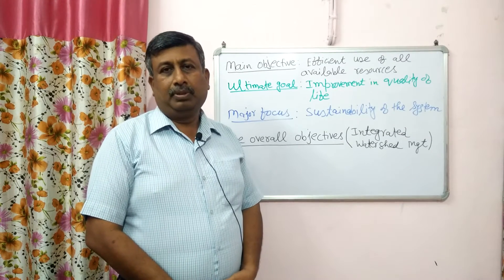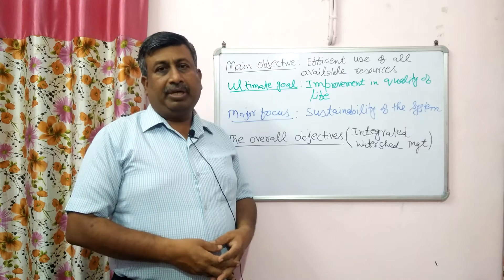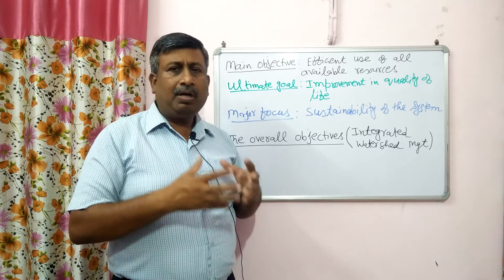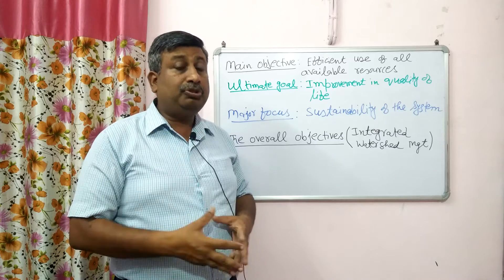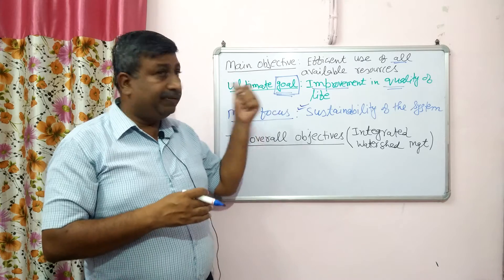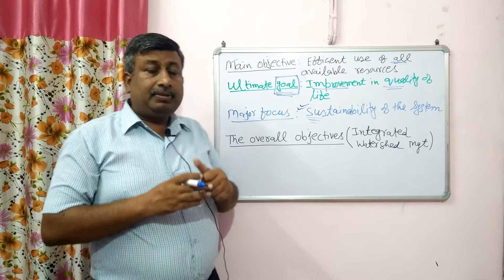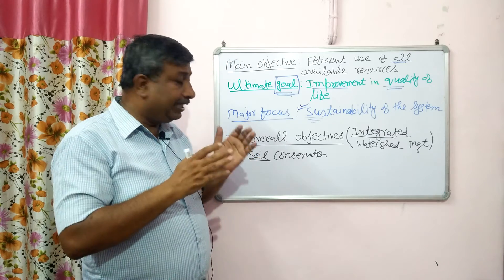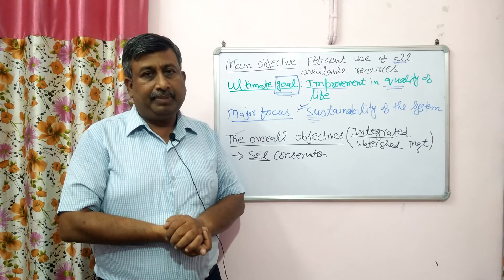Objectives of Watershed Management